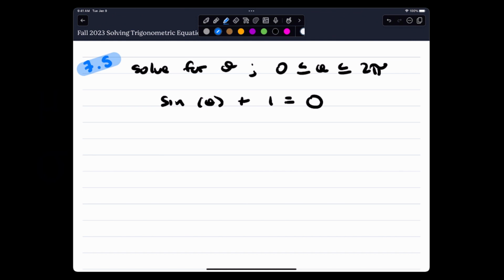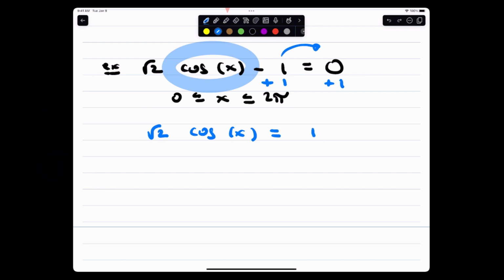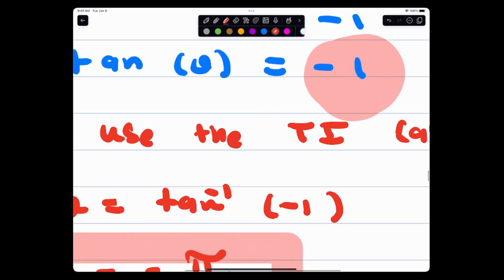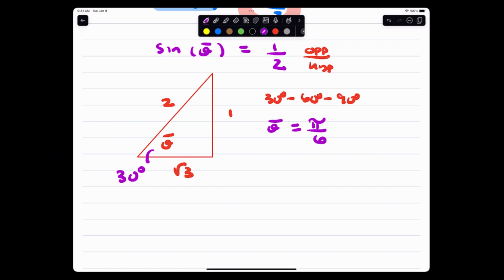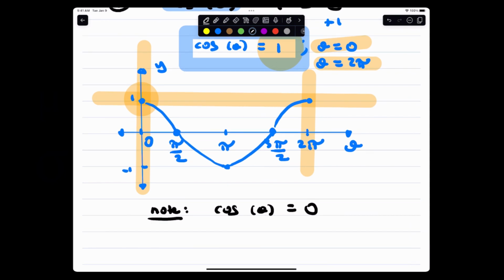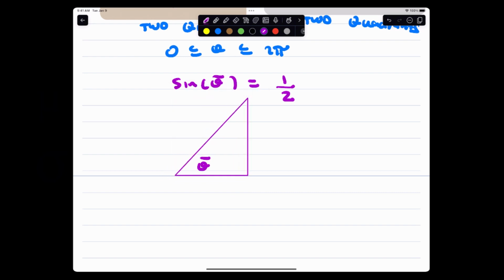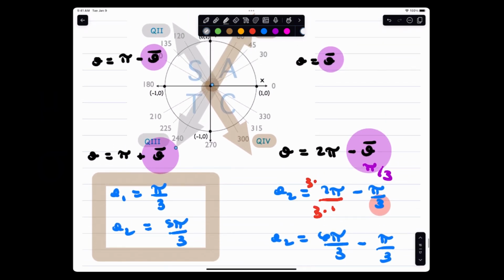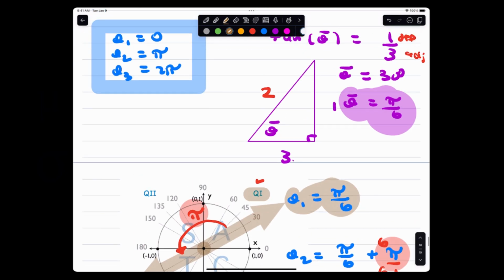Fall 2023 Solving Trigonometric Equations Particular Solutions